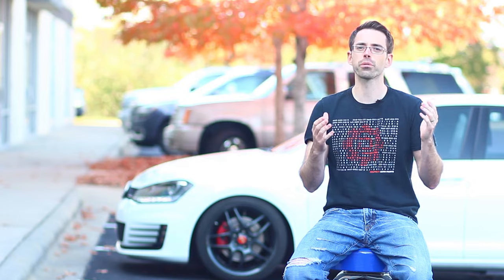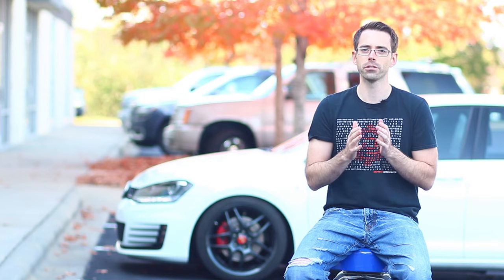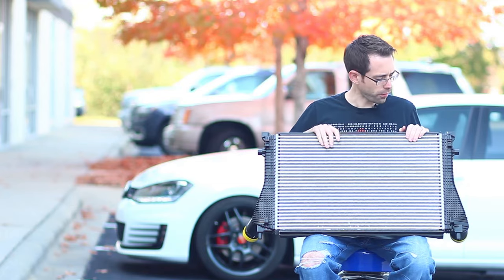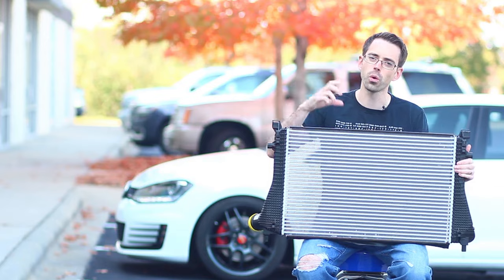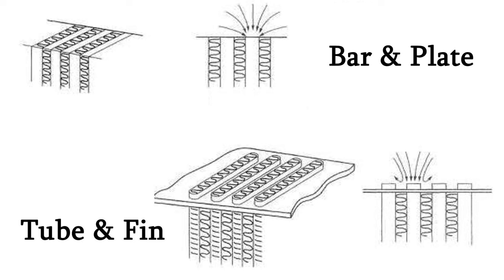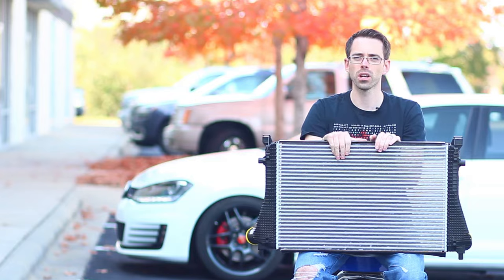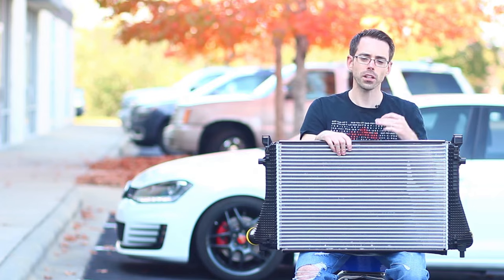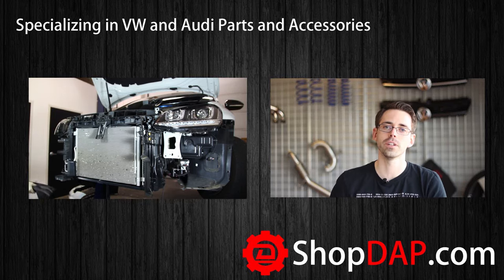How Intercoolers Work and Why you Would Upgrade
Want to know how intercoolers work?  This video covers the basics of how an intercooler works and its job in the turbo system.  We also cover heat soak and if a performance intercooler makes more power.

In this video, we have the MK7 Golf R intercooler

We also have this MK7 Unitronic Intercooler Upgrades